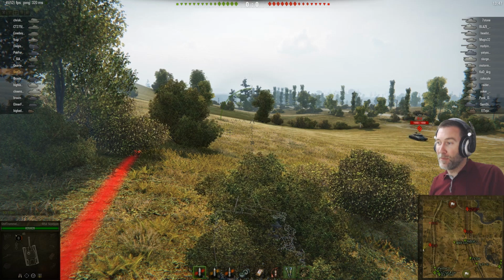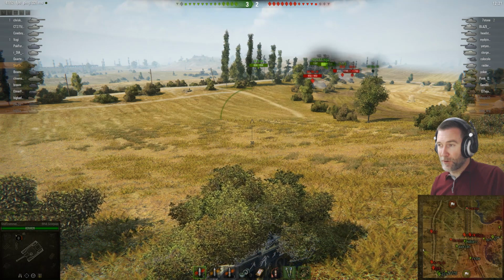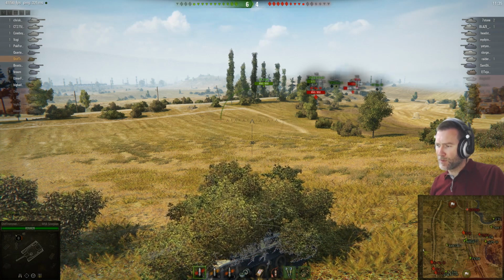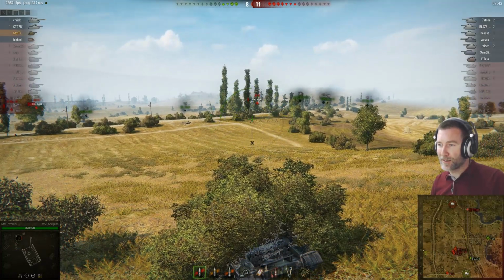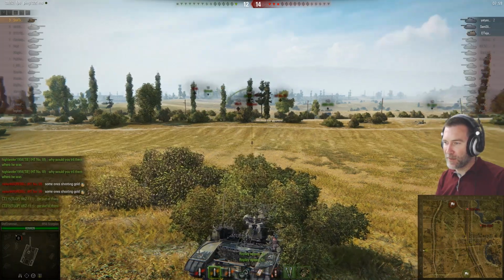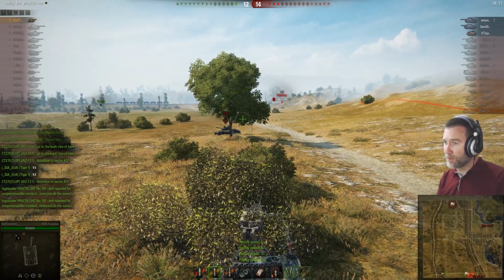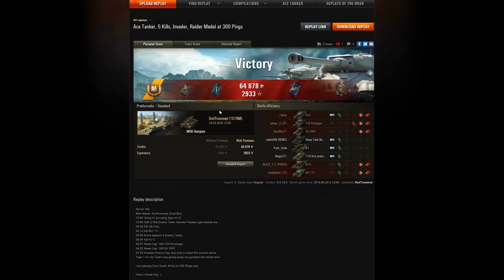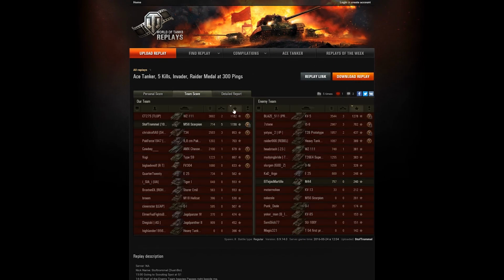World Of Tanks Replay - M56 Scorpion - Shhhhhhh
StofTrommel, you sneaky sneaky bar steward. Thanks to FlashBoredom for forwarding me this replay...

My computer specs:
Intel Core i7-2600K OC to 4.4Ghz -  16gb Corsair Ram -  MSI Geforce GTX 770 -  Asus P8P67 Mobo - Benq 1920x1200 24" - Window 10 Home.